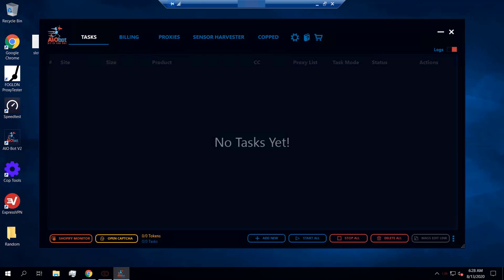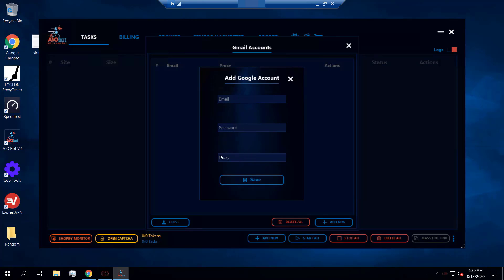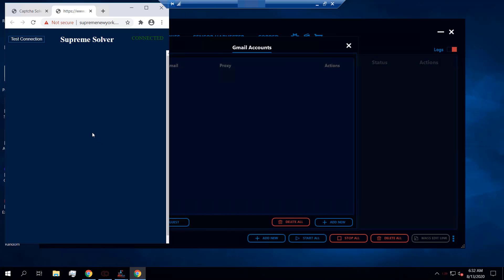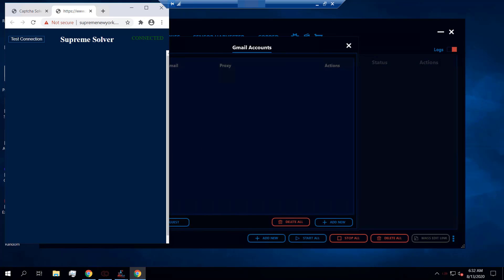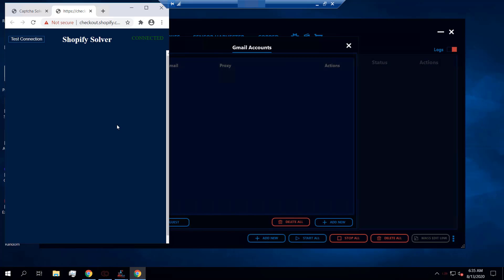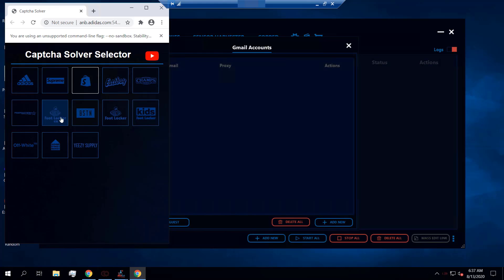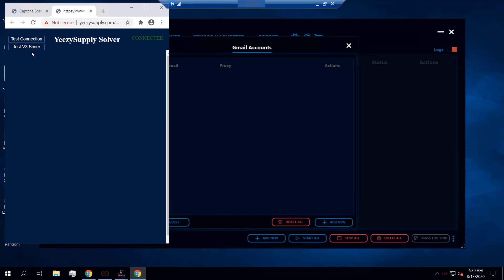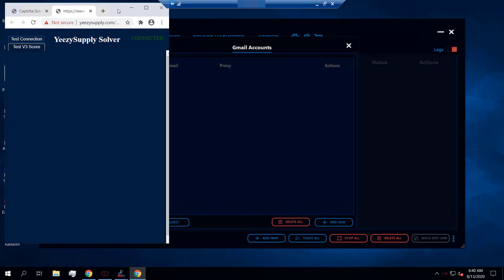AIO Bot V2 - How to Setup the CAPTCHA Solver on AIO Bot!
This video explains how to solve captcha on release time.